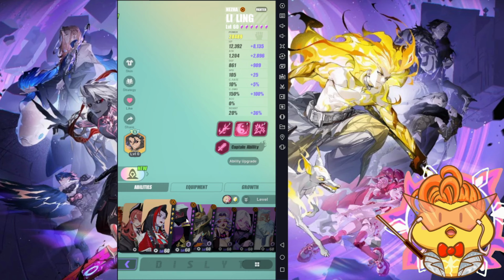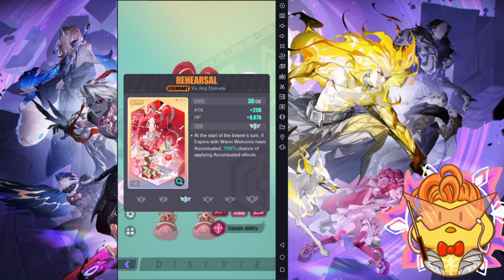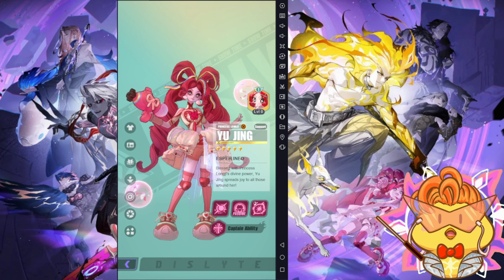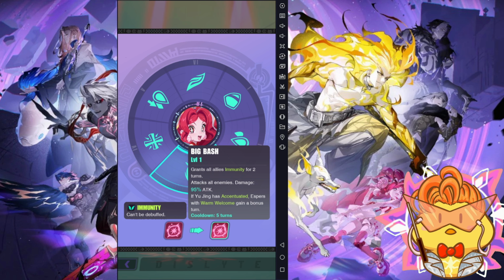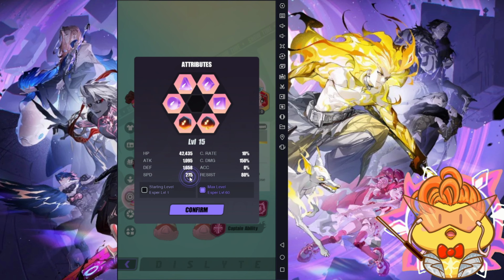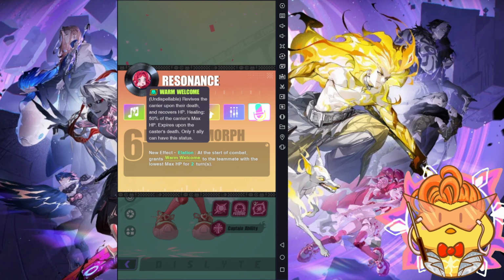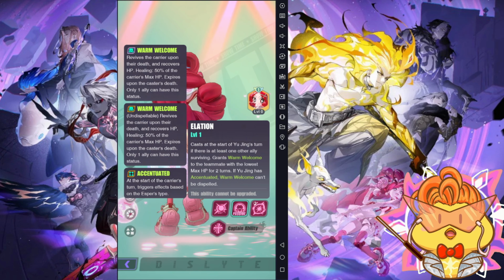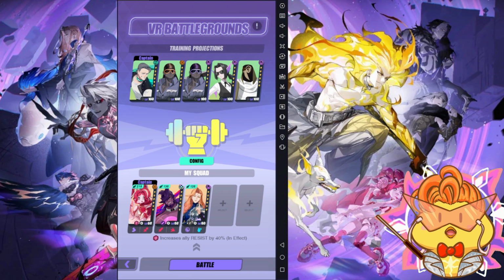** EARLY ACCESS ** PINK BUBBLE GIRL IS THE SOLUTION ! | YU JING ESPER | DISLYTE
Timestamp :
00:00 Intro
02:40 Skill Kit , Resos , Div
14:32 Battle Showcase Test
21:45 Special Thanks for my Supporters